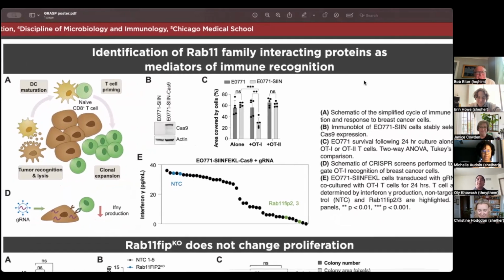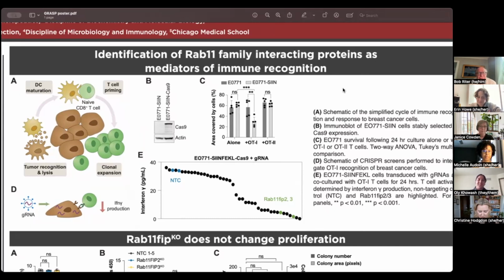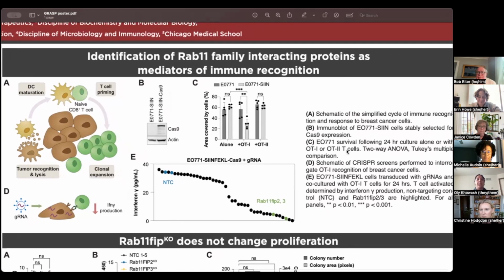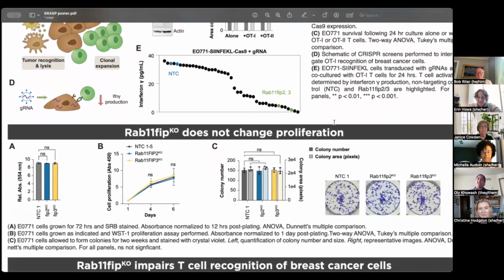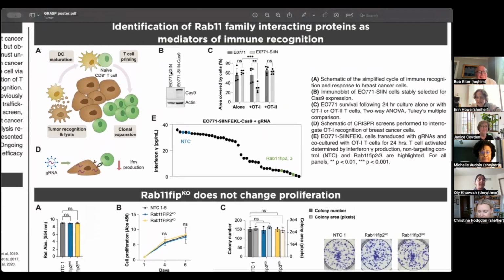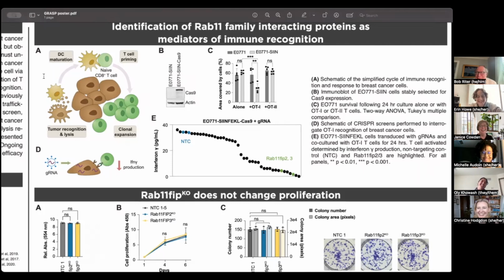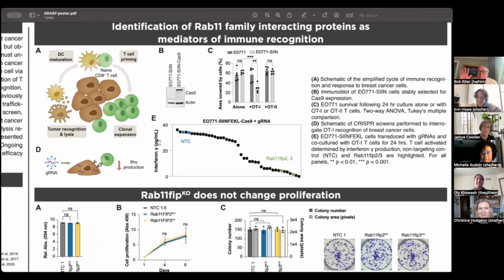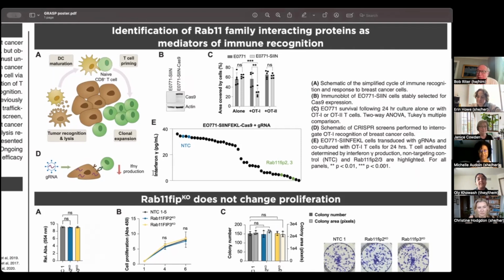Excellent Poster Author Explanation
The Poster Author uses analogies, like a lock and key, to simplify complex mechanisms of action. The Scientist pauses to check in, asking if everyone understands the function of T-cells and prompting the Author to use the poster’s schematic for a clearer explanation. The more patient-friendly the language, the more engaged the patient advocates become—leading to a deeper understanding and more questions.

We especially appreciate when an Author or Scientist simply says, “I don’t know.” It humanizes the experts and makes the discussion feel more approachable.

0:00 - 2:18 - A good GRASP discussion example
2:18 - 2:40 - Scientist checks understanding and asks the Poster Author to simplify
4:23 - 4:46 - Advocate asks a question; Poster Author says “I don’t know”
4:46 - 5:05 - Mentor offers to follow up on unanswered questions via email